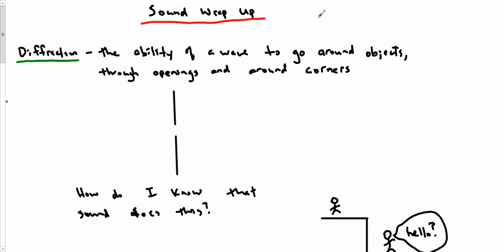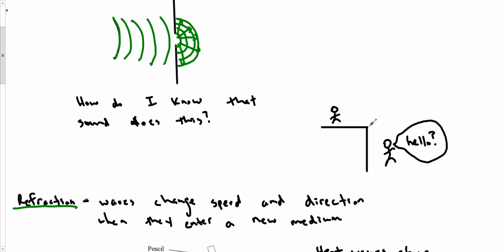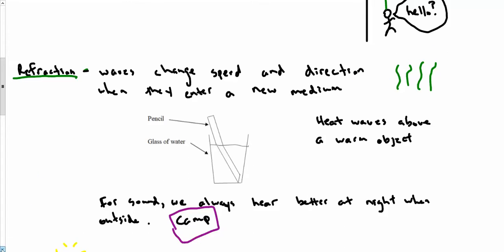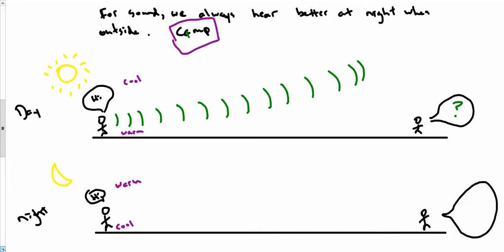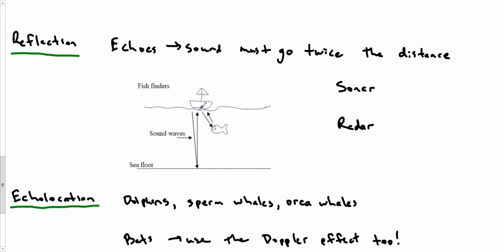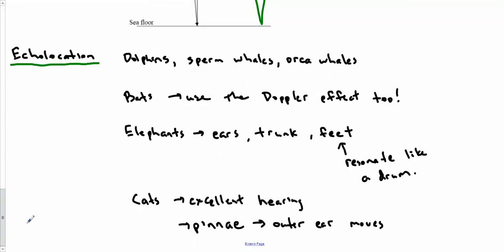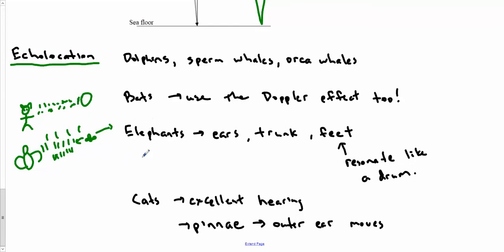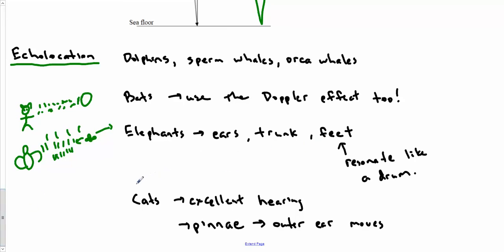Sound Wrap Up